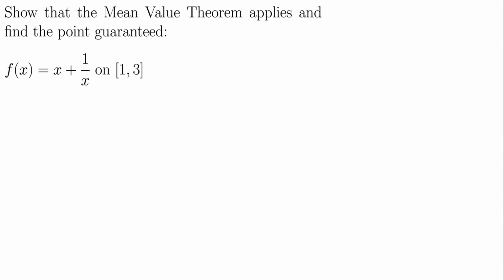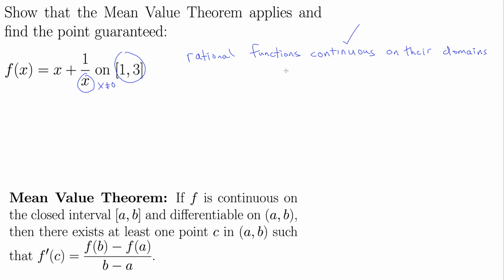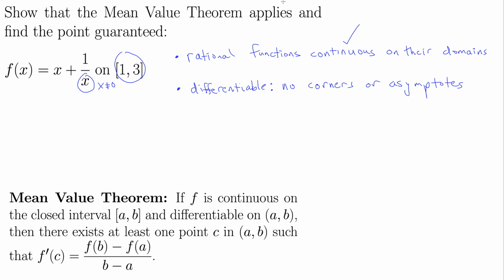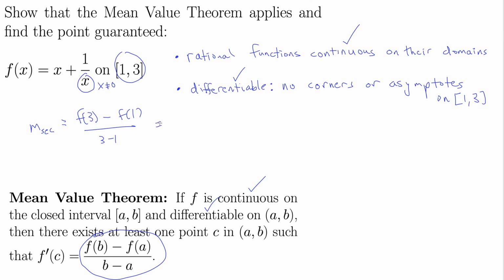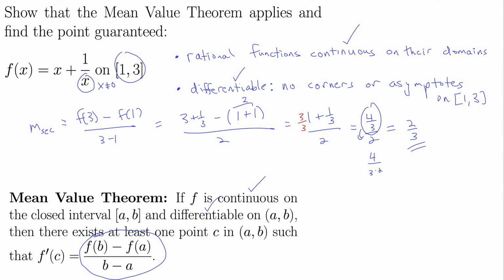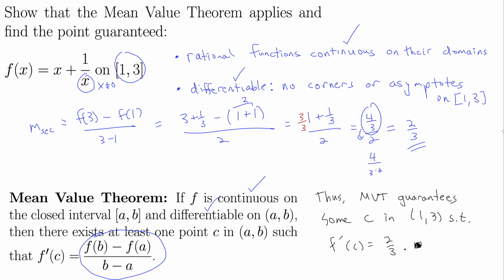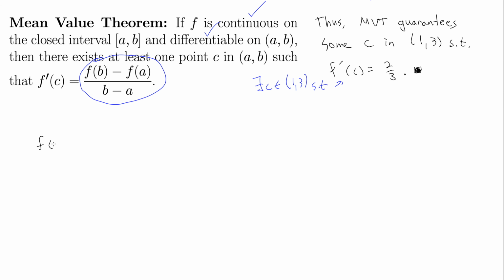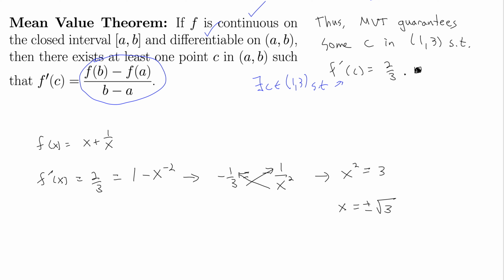Applying the Mean Value Theorem to 1+1/x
This example asks us to show that the Mean Value Theorem applies and to find the point guaranteed by the Mean Value Theorem. We show that the function is continuous on (1,3) and differentiable on [1,3] to justify using the MVT, which guarantees us a point with a derivative of 2/3. We proceed to take the derivative and find such a point.

ADA-compliant subtitles/captions.